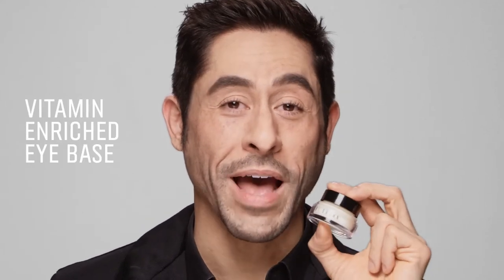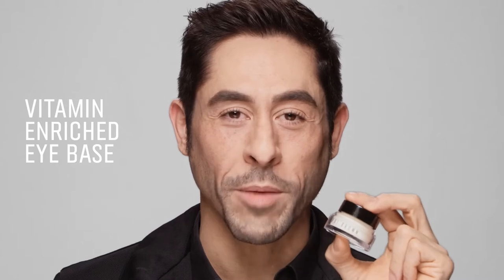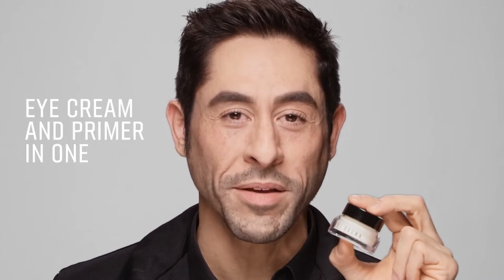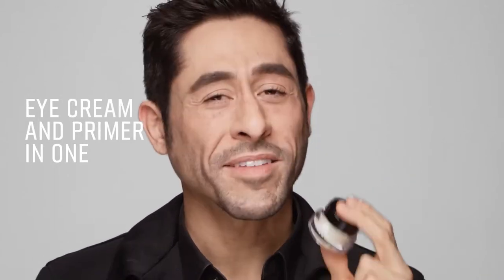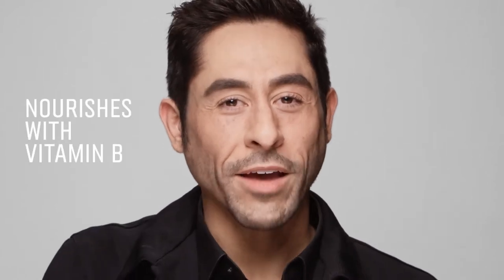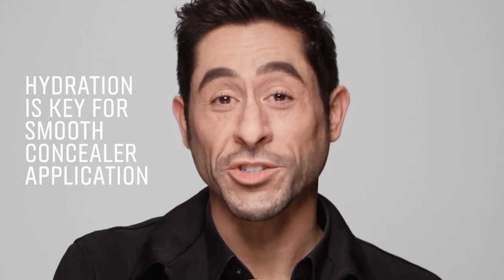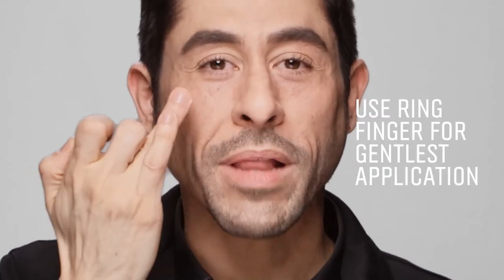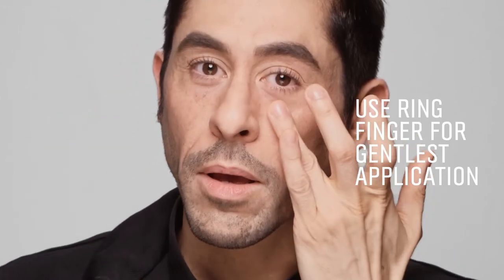Vitamin Enriched Eye Base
Our #1 moisturiser and primer for face has a new partner in prime. Meet NEW Vitamin Enriched Eye Base: Intensely hydrates, plumps, and softens the look of fine lines with Sodium Hyaluronate, as Shea Butter cushions for a makeup-gripping finish that’s nutrient-rich but never heavy. Featuring our signature Nourishing Vitamin Blend of Vitamins B3, B5, B6, B9, and B12. Consider it your multivitamin wake-up for makeup.